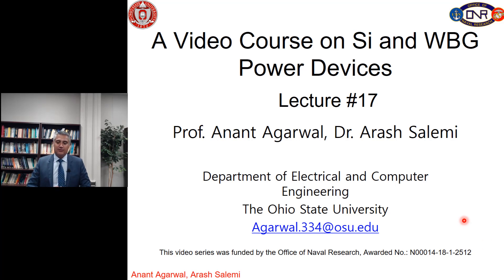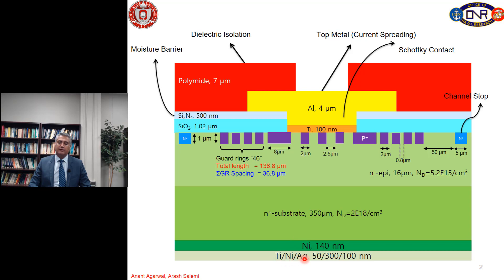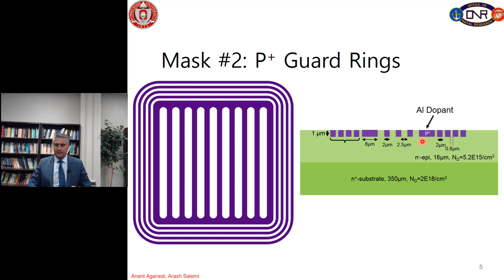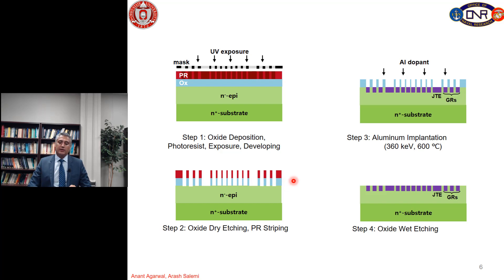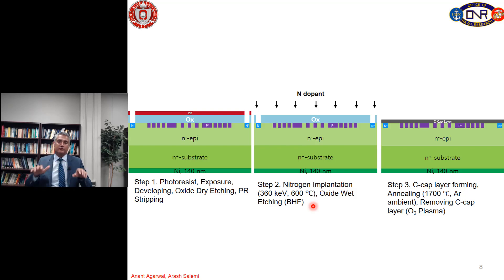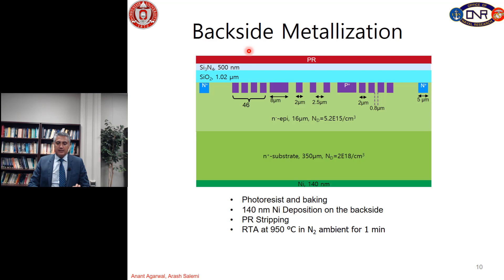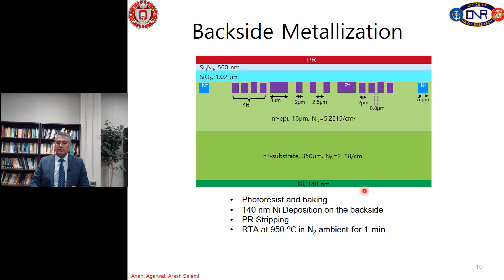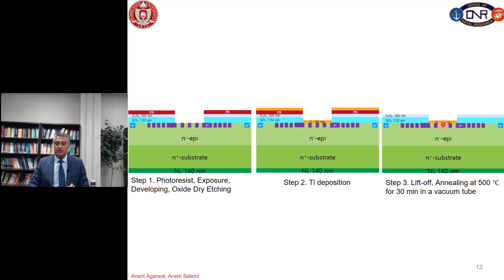Module 17 5 4 JBS Diode Processing